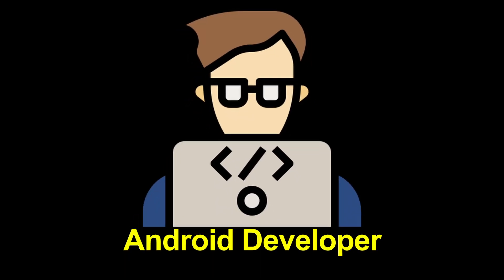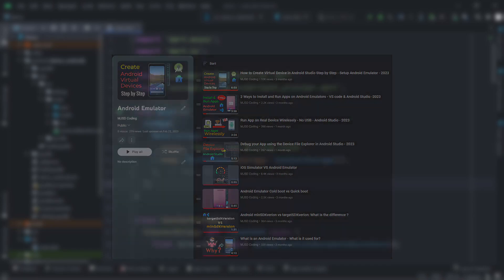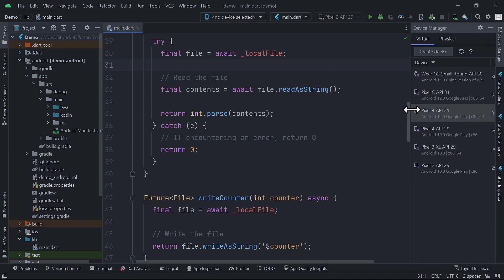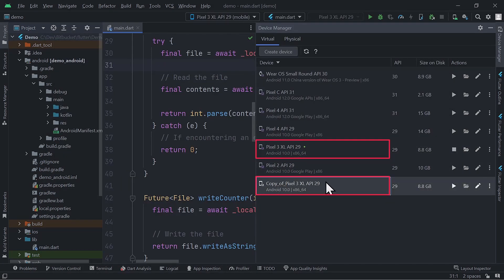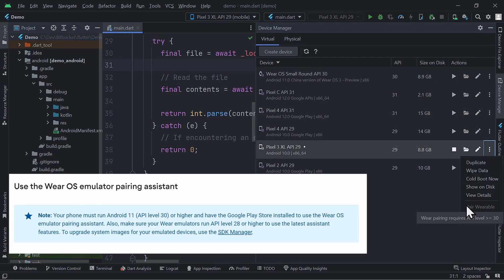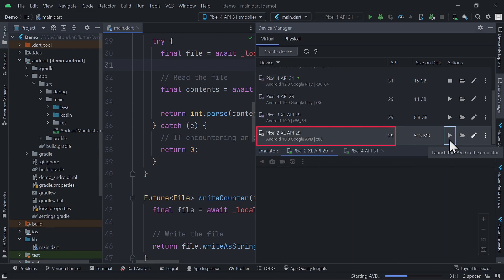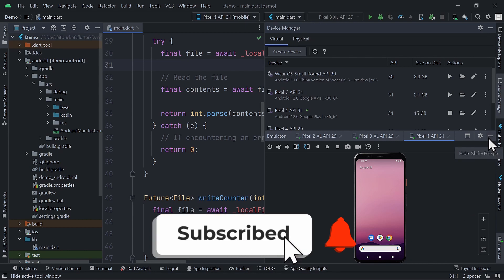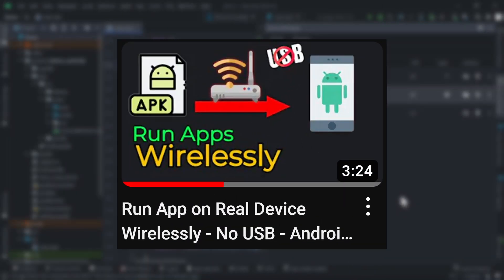New the Device Manager in Android Studio - Virtual and Physical Device - 2023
This video is a comprehensive guide to manage Virtual and Physical Devices in Android Studio using the new device manager.